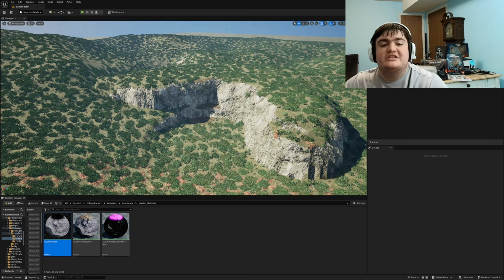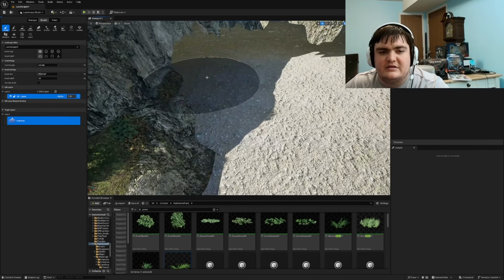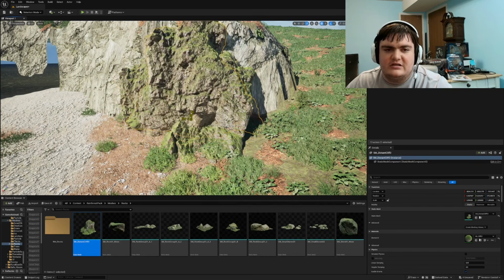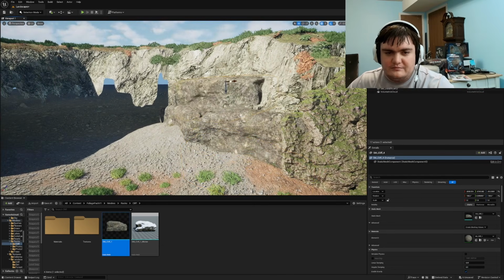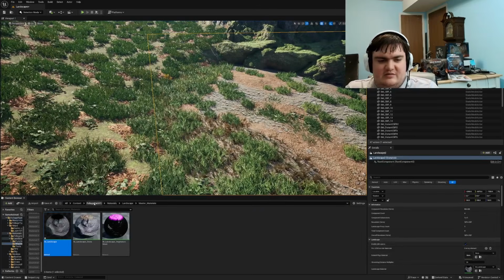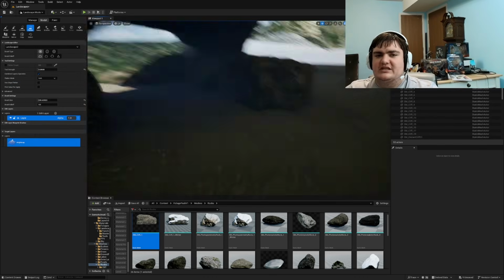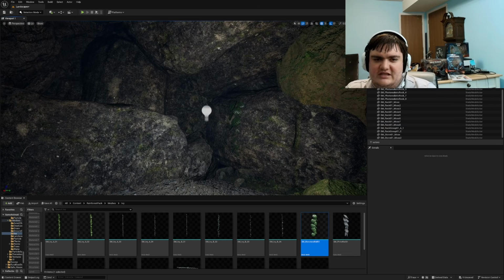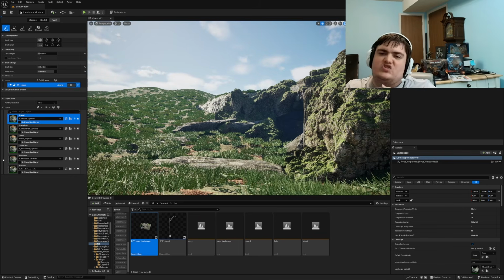How to Make Caves in Unreal Engine 5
I wanted to focus and dedicate an entire video to making and designing caves using just landscapes and rocks. This should beable to be repilicated with a bit of practice.